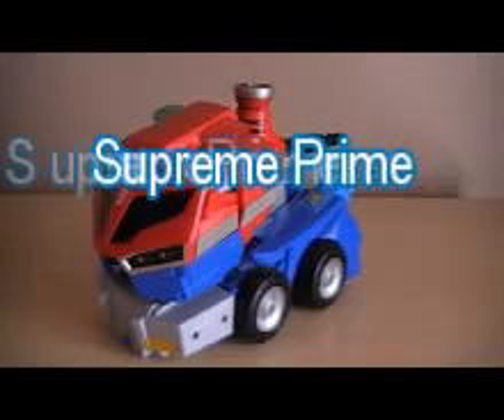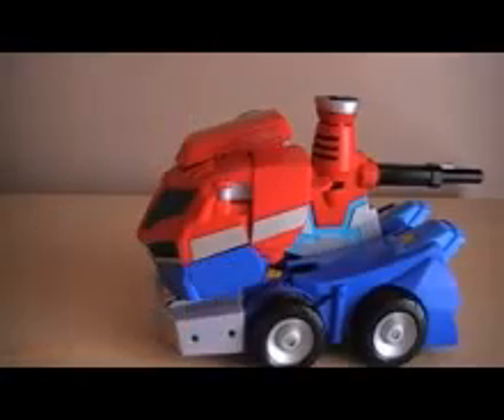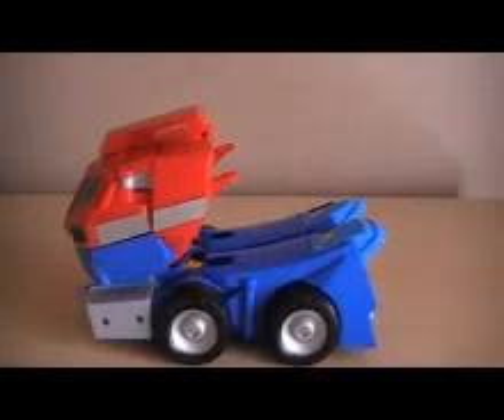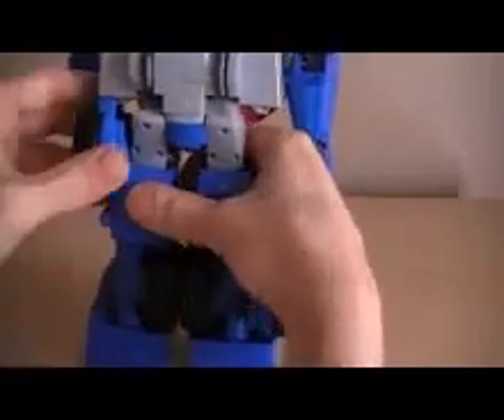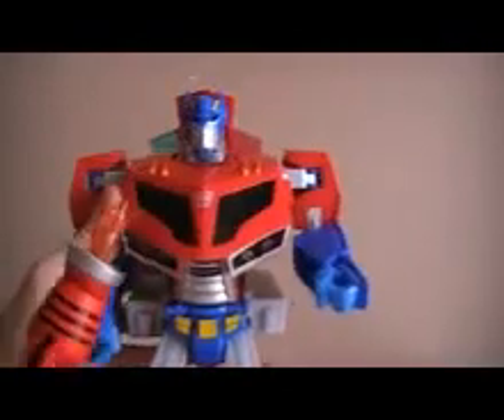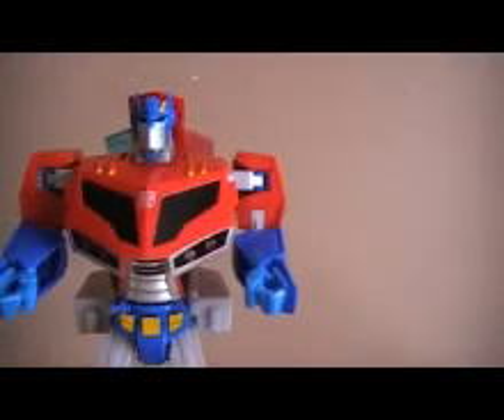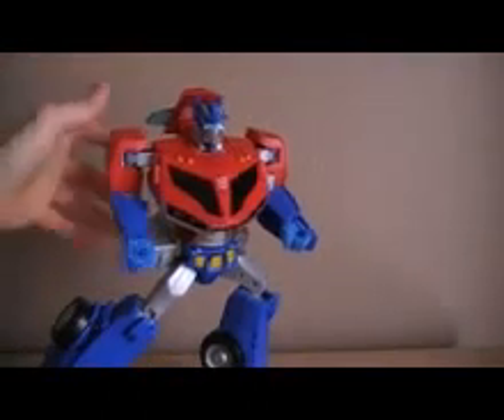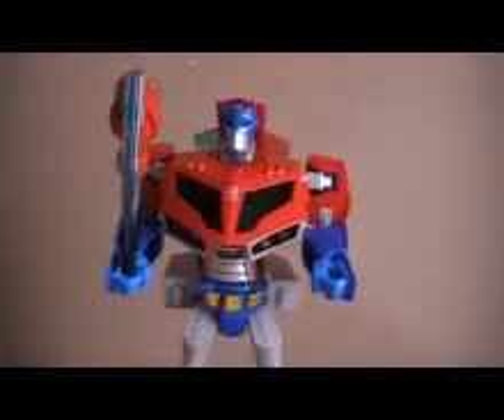Transformers Supreme Roll Out Command Optimus Prime Review